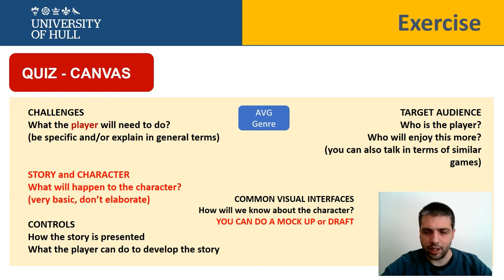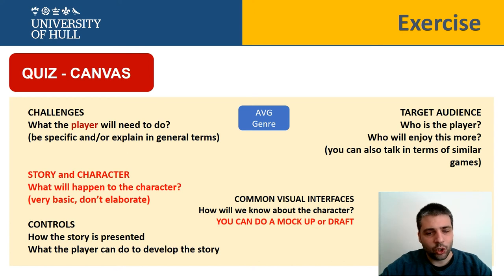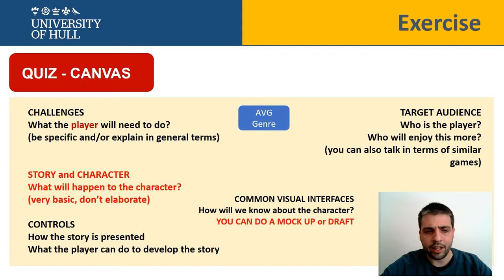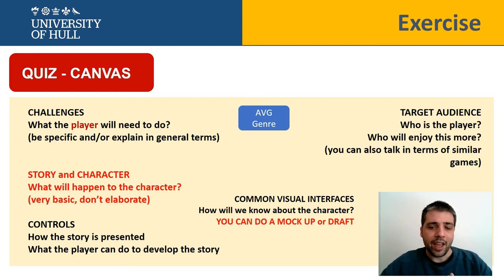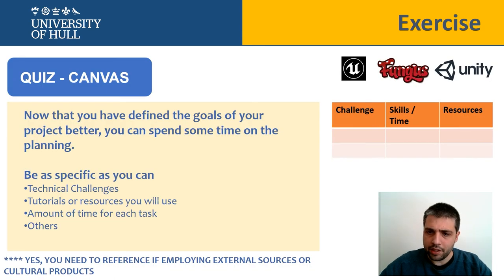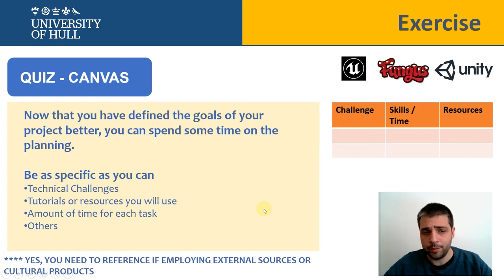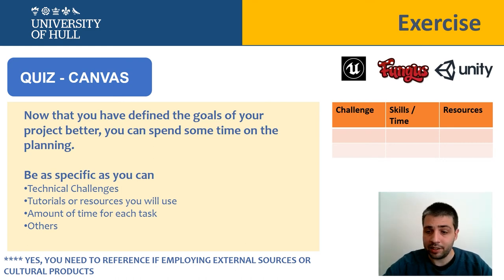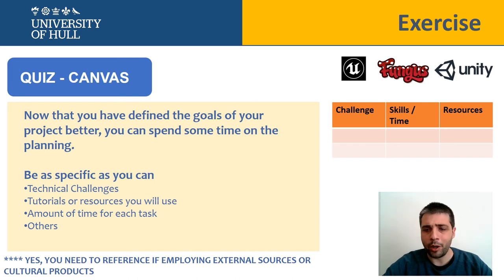[LABORATORY] DS03 Defining Game Genre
Lecture belonging to the module “Digital Storytelling” delivered at University of Hull (UK), October to December 2020.